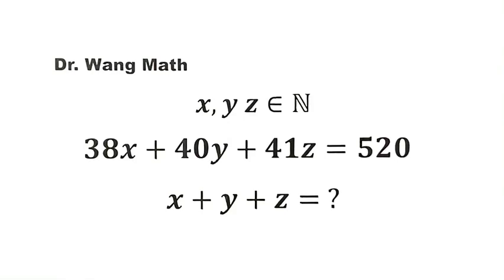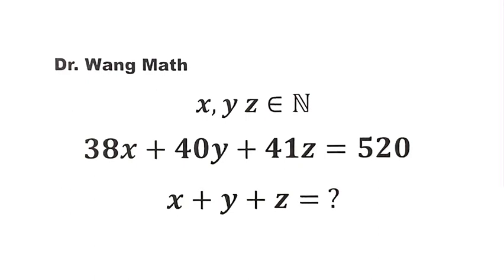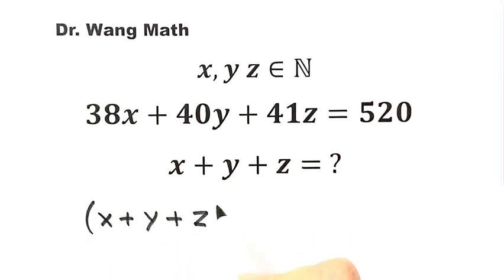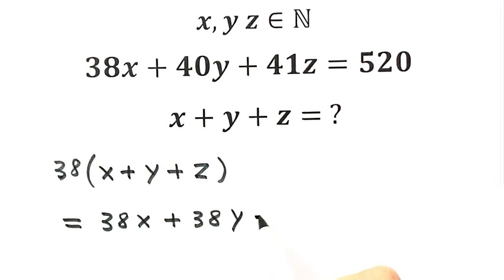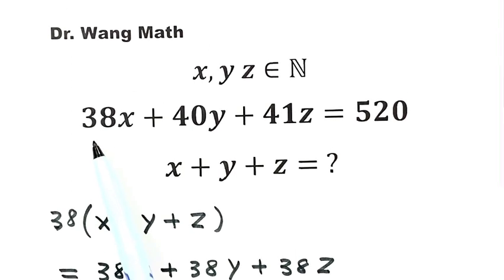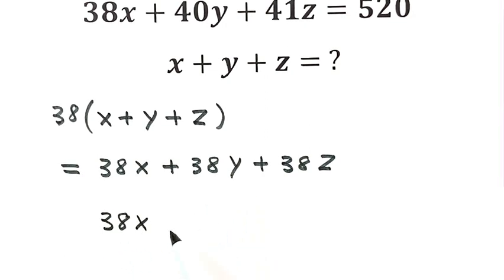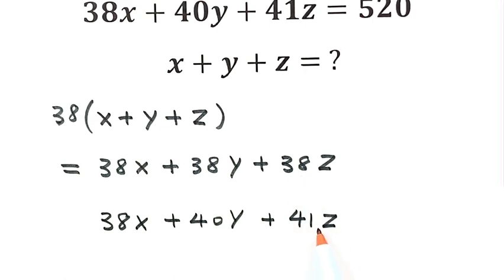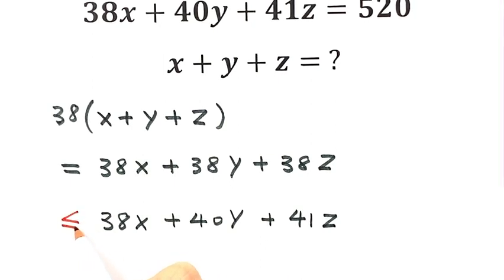Elegant Solution for Diophantine Puzzles: Find x+y+z Fast! | Chinese Junior Math Olympiad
How to solve this diophantine equation from Math Olympiad?  This algebra video presents step-by-step the basic algebraic techniques and tricks to solve this Mathematical Olympiad problem quickly and easily. For challenge Math Competition question